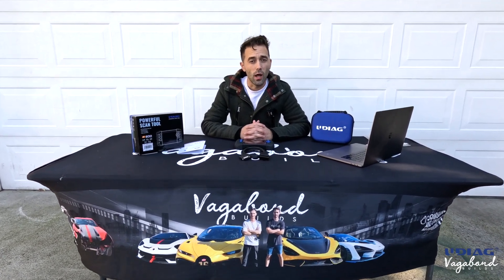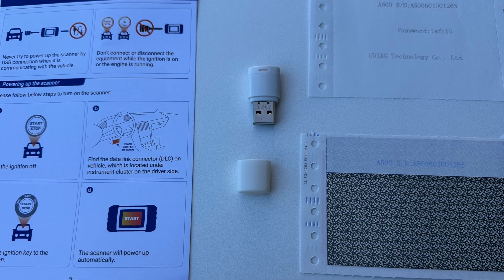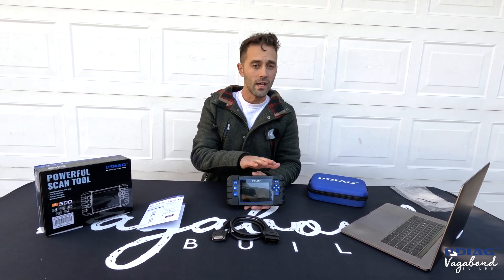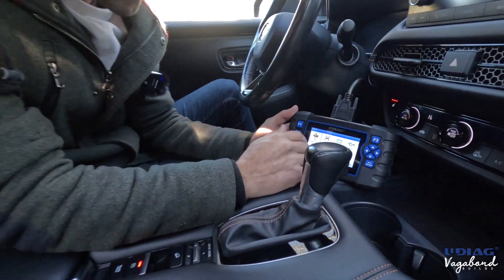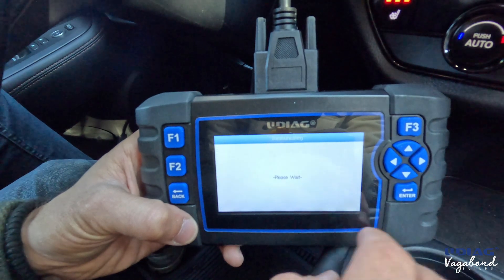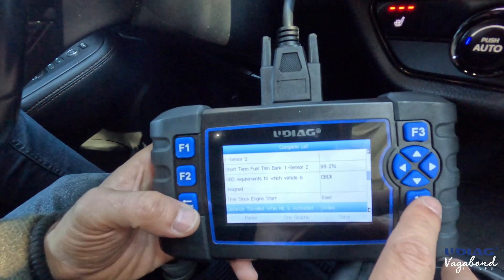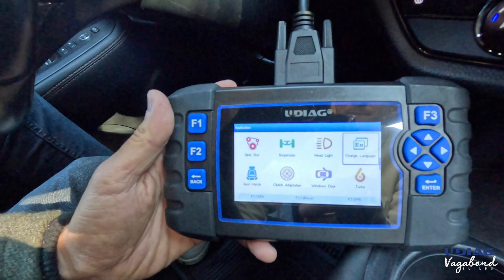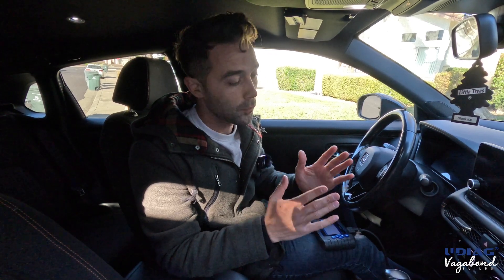OBD2 Scanner Tool UDIAG A500 with Airbag Reset and much more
👉Timestamps:
▸ 0:00 Intro UDIAG A500 Scan Tool
▸ 2:41 Specs & Exterior UDIAG A500 Scan Tool